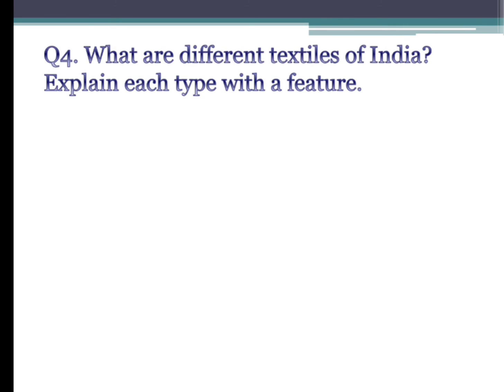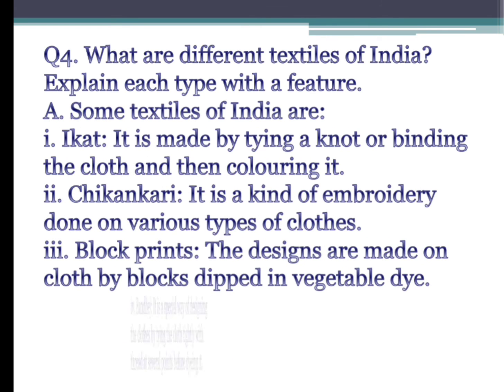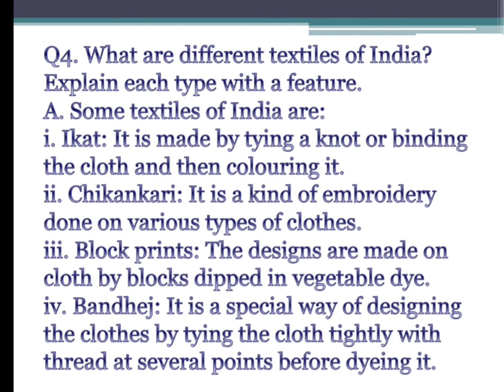GRADE 4 Sub: Social (20-12-2021 Monday)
BLOCK 16 OUR CULTURAL HERITAGE

Topic 2 Traditional Designs and Textiles of India